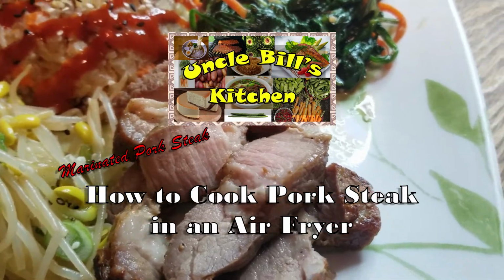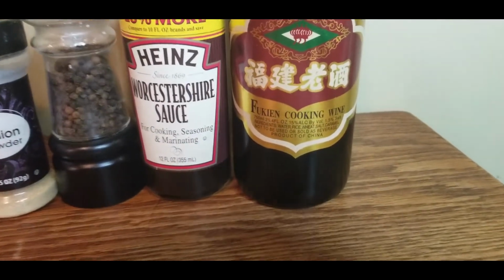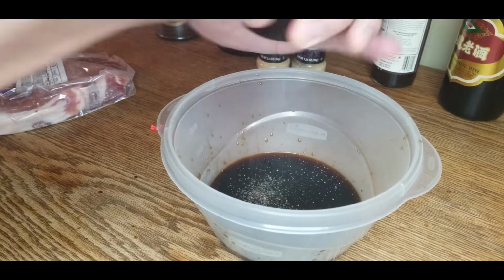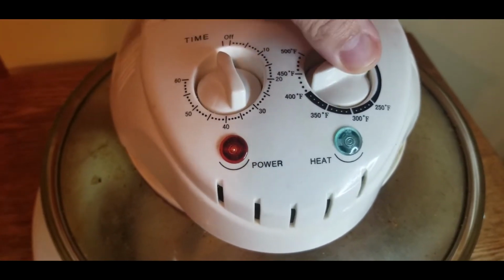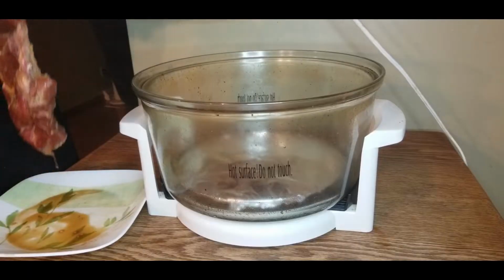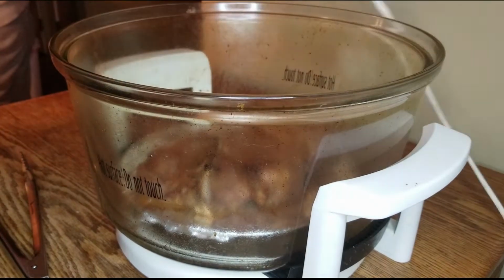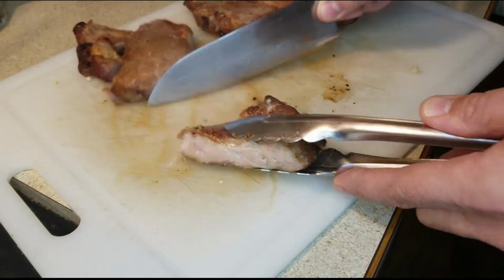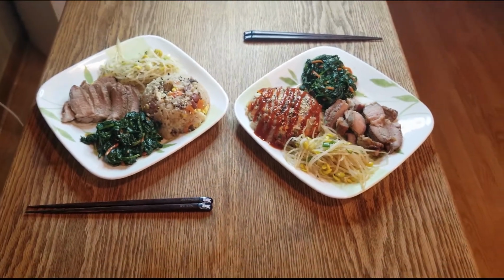How to make Pork Steak in an Air Fryer | Bonus Marinade Recipe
With all the technology entering our kitchens these days, I wanted to share my special Air Fryer recipe on how to make Pork Steak.  And as a special bonus to our viewers, I am including my amazing Pork Steak Marinade recipe too!  Tastes better than pork chops.

The results of cooking a pork steak in the air fryer are truly amazing.  Savory, salty and umami all in one dish.  It's sure to be one of your all time favorites!

If you are returning, thank you so much.  Your views really help our channel keep going.

Happy Cooking,
Uncle Bill